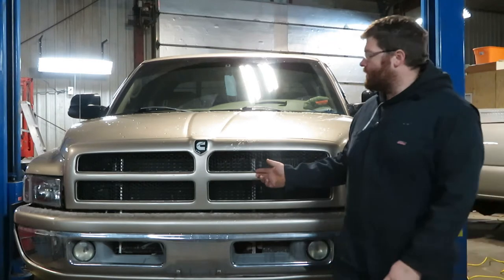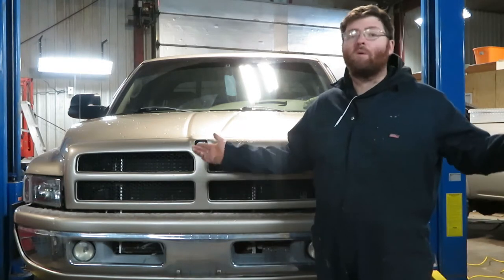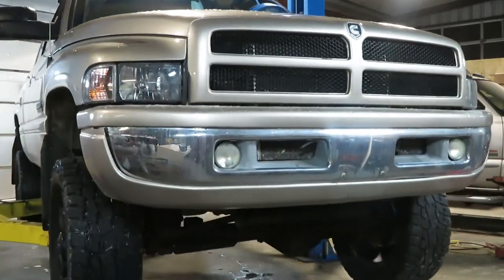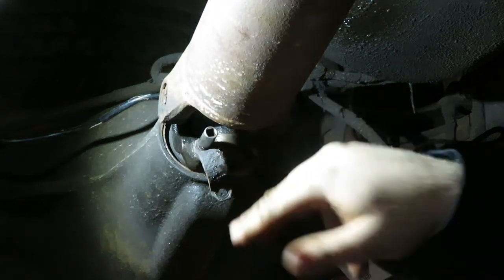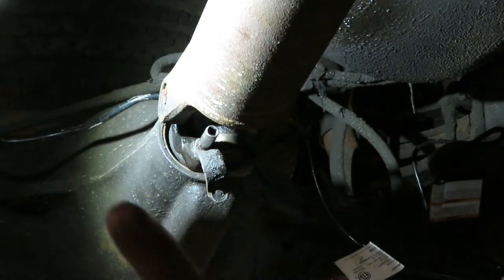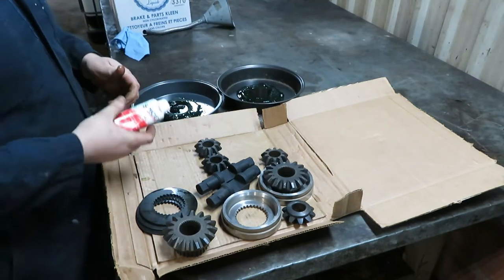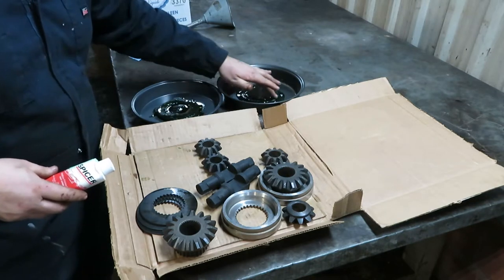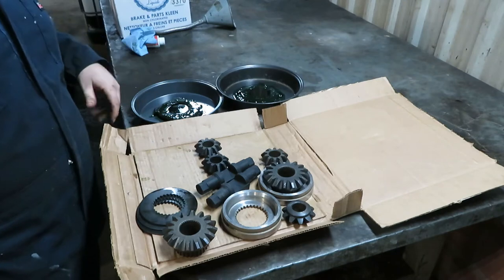How To... Dana 70 Posi Rebuild (Torque Specs In Description)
this video will walk you through everything you need to know to change the posi clutches in the dana 70 differential

torque spec for bolts that hold carrier together    80 FTLBS
torque spec for bearing caps for carrier      80 FTLBS

clutch order--- thin disc, cupped washer, thin disc, cupped washer, THICK DISC, spider gear holder then gear